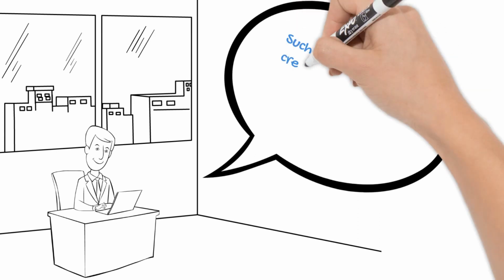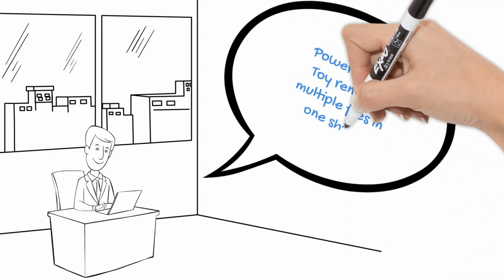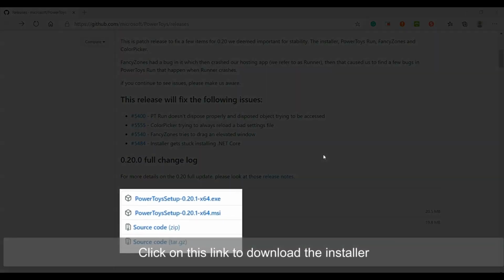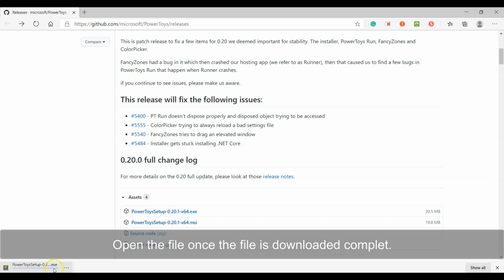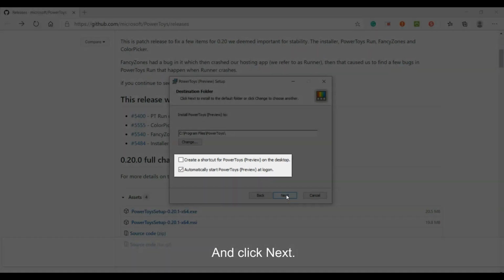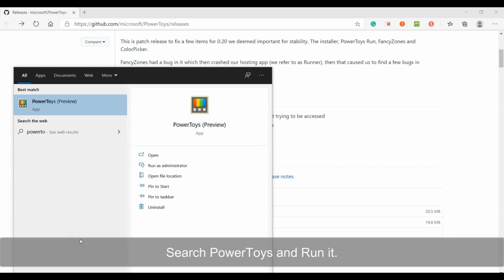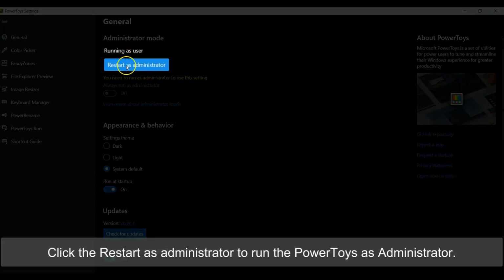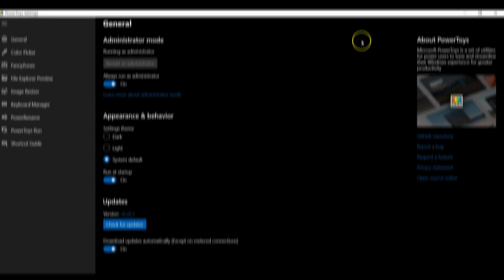🆕Windows 10 PowerToys Installation Step By Step Full 🏽👉🏾 PowerToys Download Honest Video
If you are interested to find out more about Windows 10 PowerToys Installation Step by Step Full, you can check out: 🏽👉🏾

The video is about Windows 10 PowerToys Installation Step by Step Full information but also try to cover the following subject:
-PowerToys Download
-PowerToys Installation
-PowerToys Features

So you wish to find out more about Windows 10 PowerToys Installation Step by Step Full, I did too, and here is the video I made.
Windows 10 PowerToys Installation Step by Step Full intrigued me so I did some research study and created this YT video.
This YouTube channel has various other related videos regarding PowerToys Download, PowerToys Installation, and PowerToys Features
If you were trying to find more details about PowerToys Download or PowerToys Installation did this video assistance?